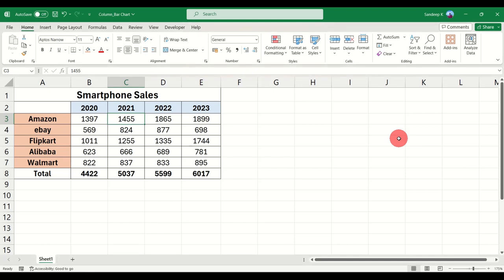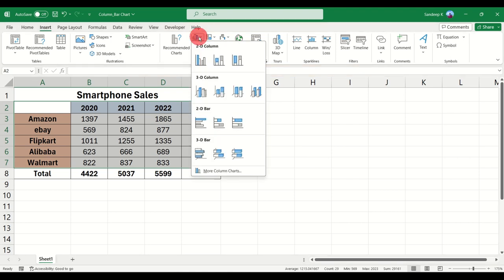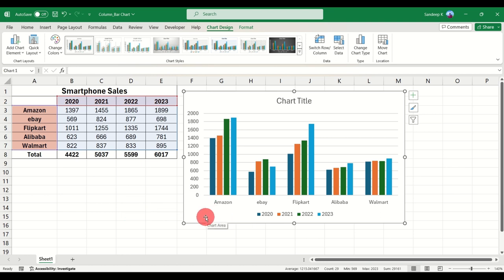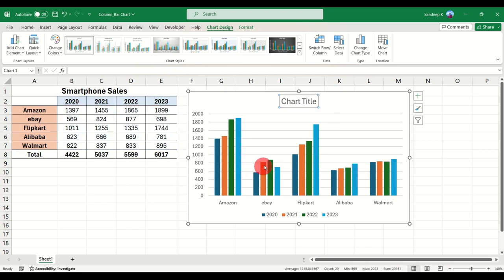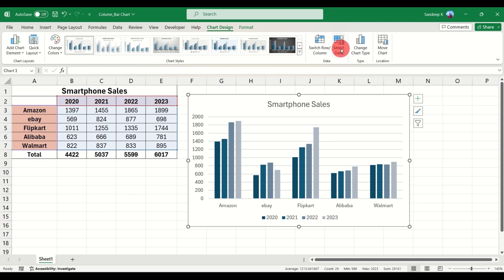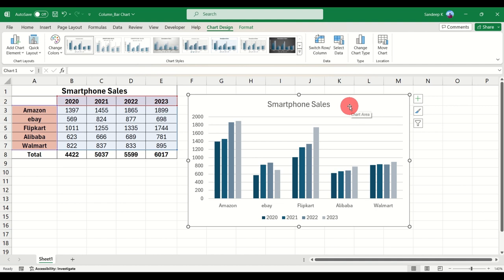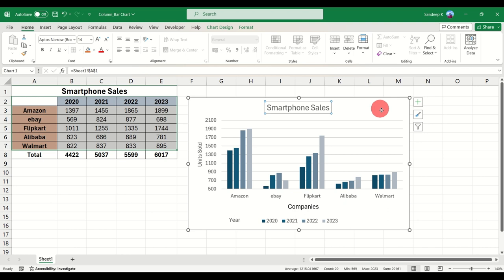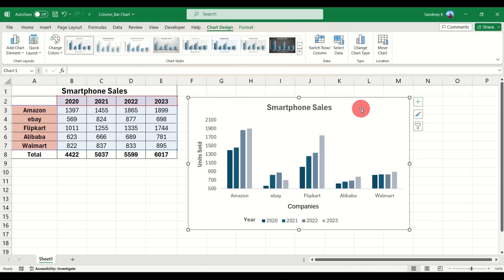Excel Easy Charts Tutorial | Learn Column Charts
In this video, let's learn how to create basic column charts in Microsoft Excel and edit the design and basic formatting. I have used a random dataset for this explanation. Feel free to practice it using your own data or download a dataset from the internet.